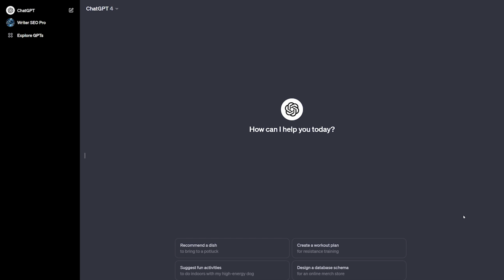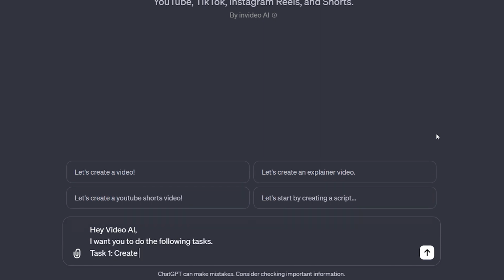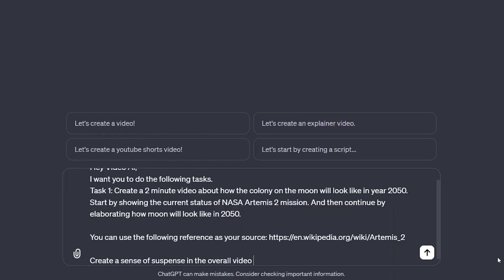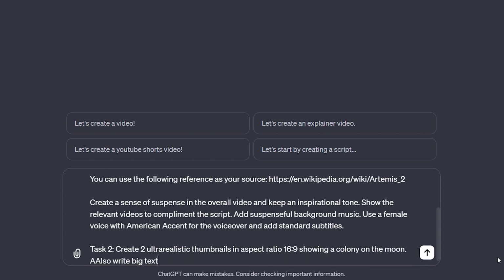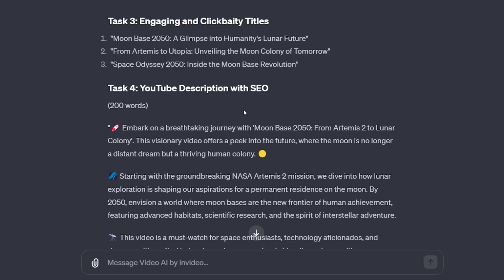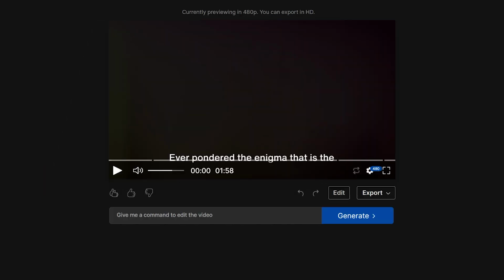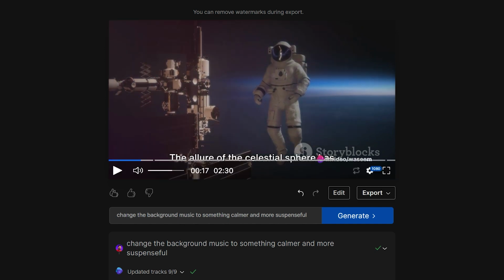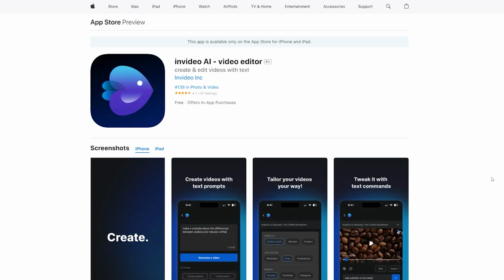Make Full YouTube Videos Within ChatGPT (Tutorial)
Now you can start a YouTube Automation Channel with ChatGPT'! 🚀

In this exciting video, we delve deep into the video creation for YouTube automation, providing you with practical tips and insights on how to leverage AI to create stunning videos. Use Video AI in ChatGPT to write script, create video, generate voiceover, generate thumbnail, write titles and description and much more, all using a single prompt in ChatGPT. So yes, you can now make a full youtube video within ChatGPT.

Whether you're a beginner or an experienced YouTuber, this detailed guide will help you navigate the exciting world of AI video creation.
Learn how to save time and resources by automating parts of your video production.